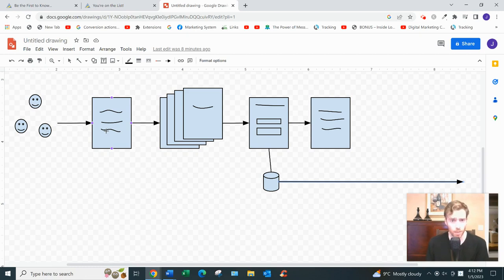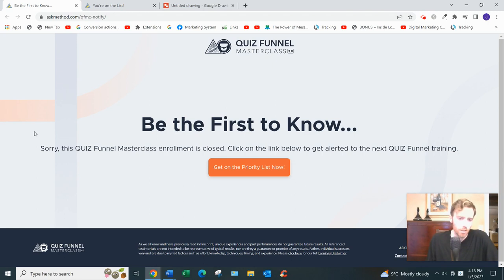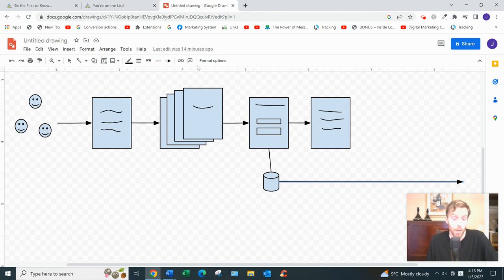Quiz Funnel Masterclass Review - Are You The Right Fit For This Program?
Quiz Funnel Masterclass Review?

About this video:
In this Quiz Funnel Masterclass review you will learn all about this 6 week program and whether it will help you grow your business. Most of these kind of trainings aren't that great so watch this review and let me know what you think.